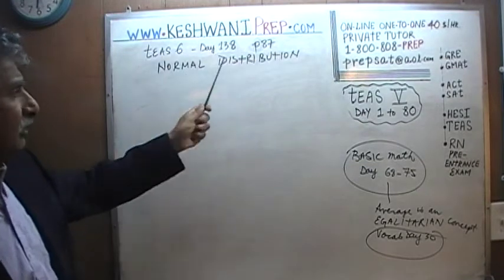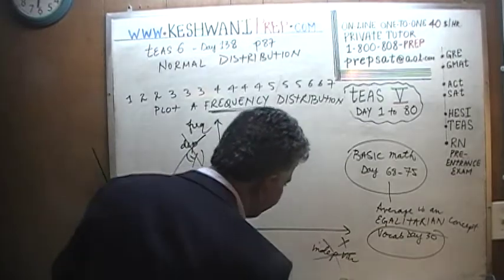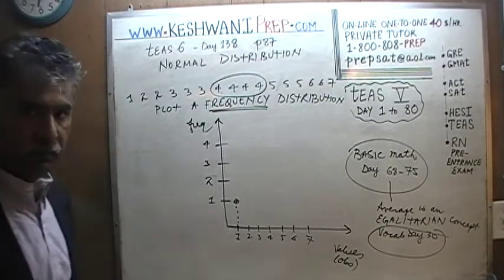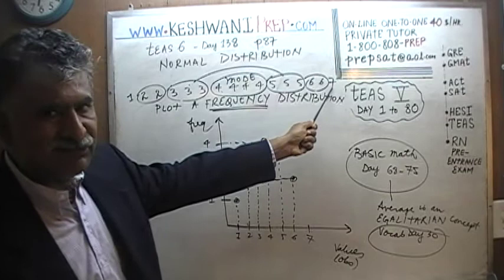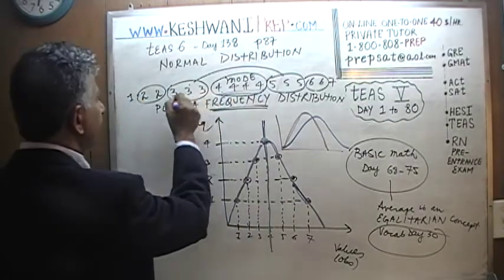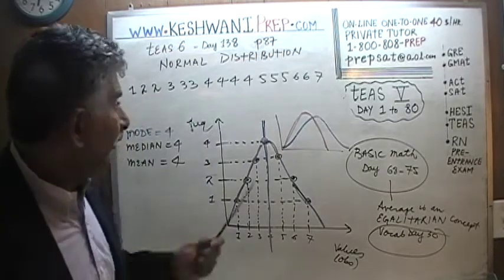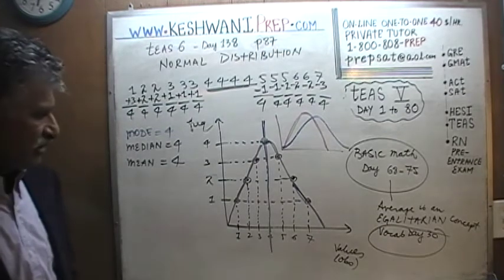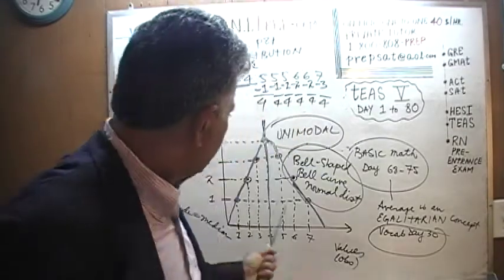TEAS 6 ATI Math Day 138, p87, Normal Distribution, Test Prep Online Tutor HESI, GRE, GMAT